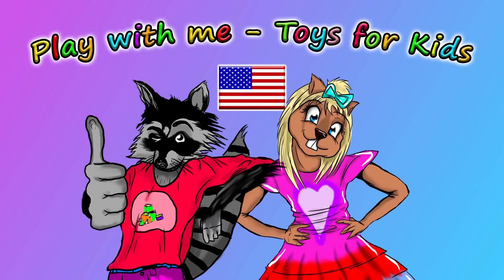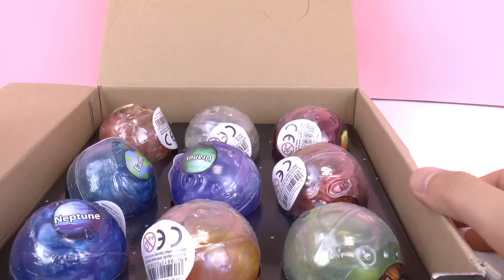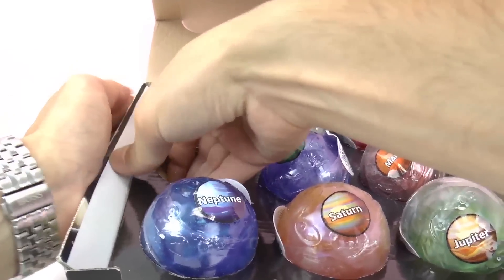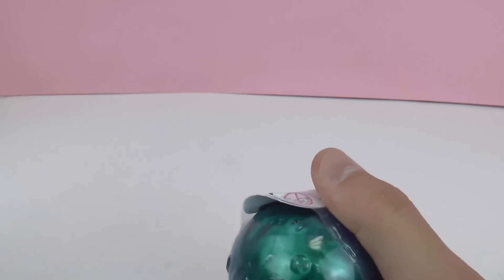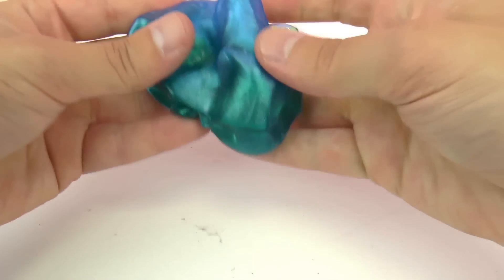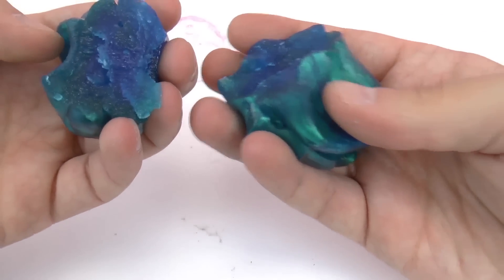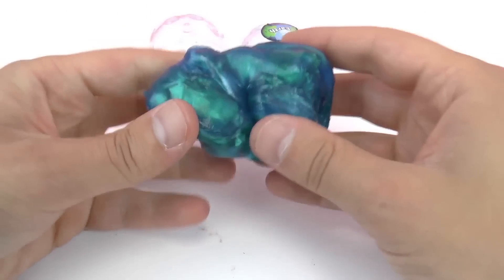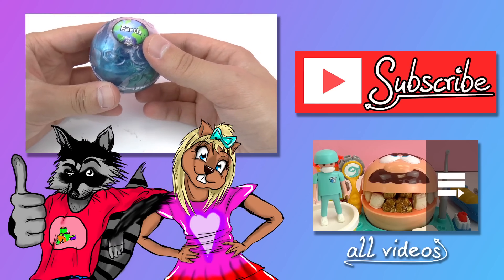PUTTY PLANETS - Slime or silly putty? - EARTH SLIME!